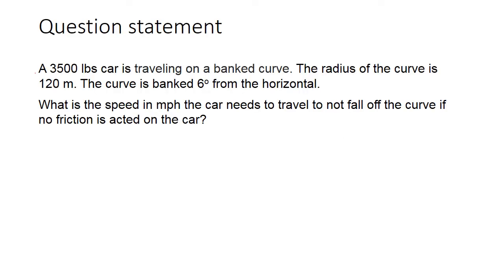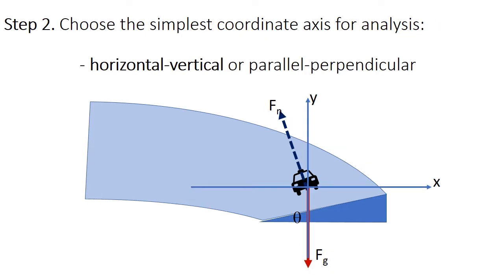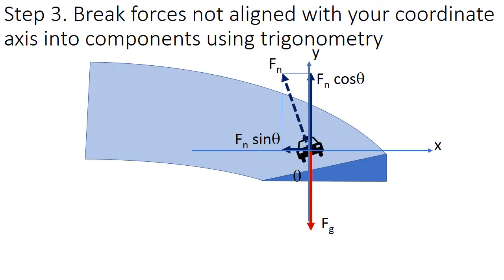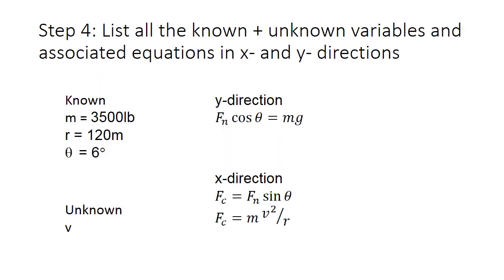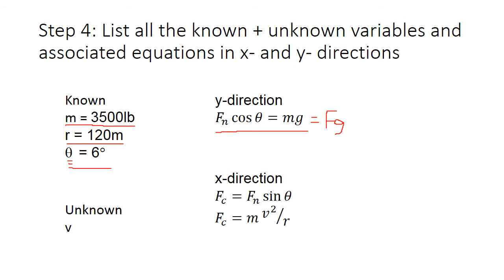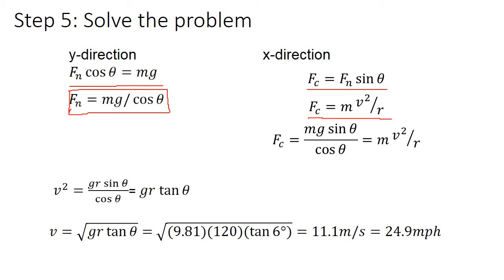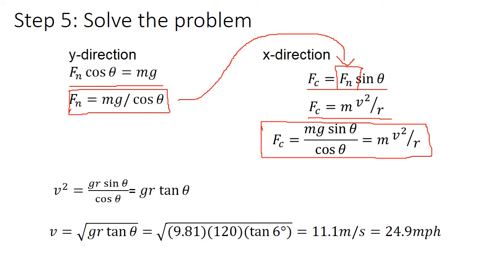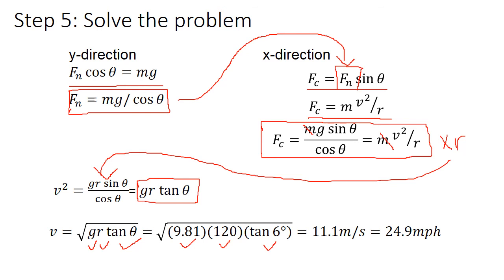How to Solve banked Curve without Friction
A video on how to solve Banked Curve problems without friction.